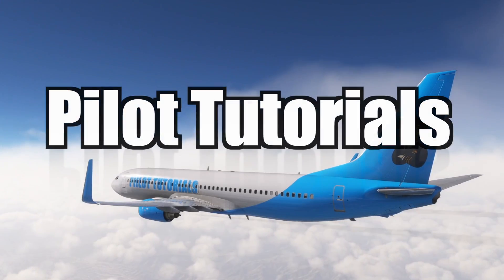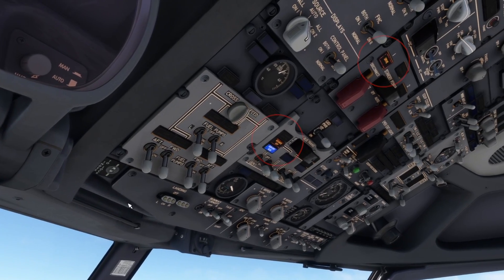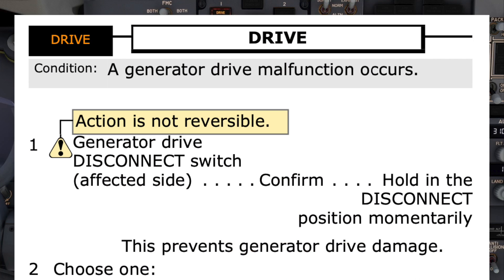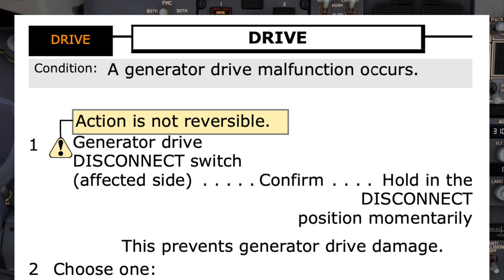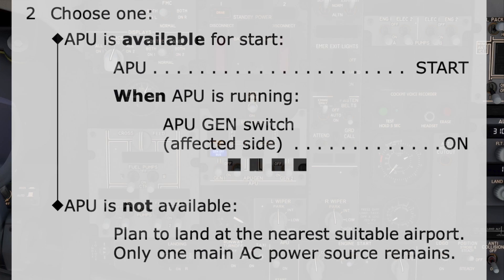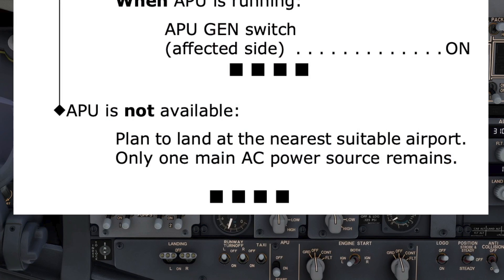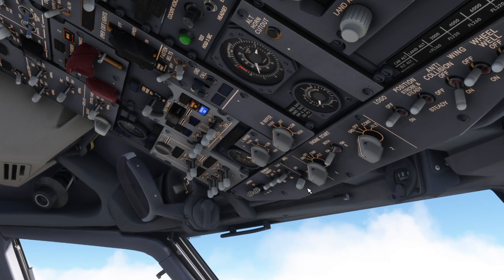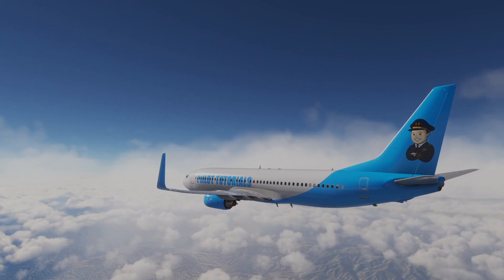737 Non-Normal Procedures: IDG Malfunction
In this comprehensive tutorial, we delve into the critical non-normal procedure for handling an IDG malfunction in the Boeing 737. The IDG, an essential component responsible for converting 115-volt AC electrical power into 28-volt DC power, plays a vital role in the aircraft’s electrical system.

Key Points Covered:
Understanding the IDG: Learn about the function and significance of the Integrated Drive Generator.
Indications of Malfunction: Recognize the warning signs and cockpit indications of an IDG malfunction.
Non-Normal Checklist: Follow the step-by-step procedure outlined in the Quick Reference Handbook (QRH).
Effective Crew Communication: Master clear communication during this critical procedure.

0:00 Introduction and description of IDG
0:30 IDG fault
0:56 Reasons for Drive light
1:25 Quick Reference Handbook (QRH)Drive non-normal checklist
4:03 Drive light non-normal procedure from the first officer viewpoint
5:14 Conclusion

Whether you’re a flight simulation enthusiast or a real-world pilot, understanding how to address IDG malfunctions is crucial.